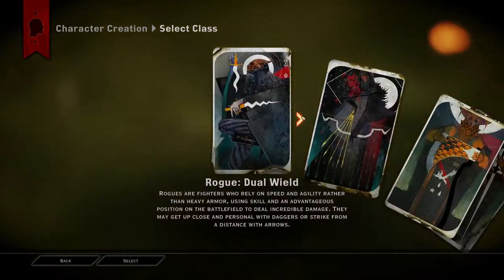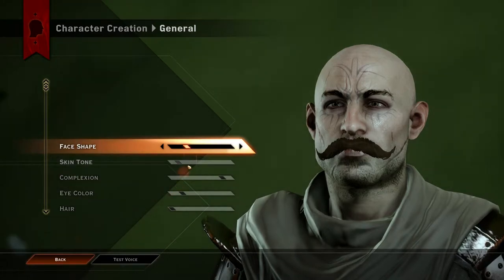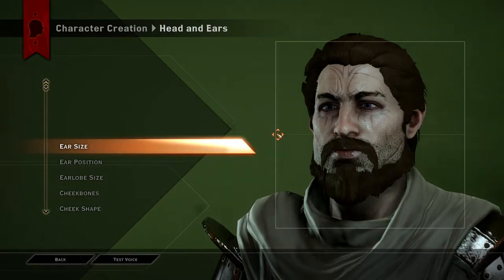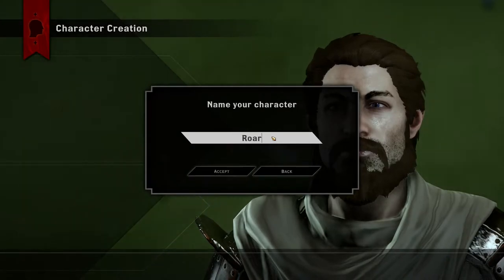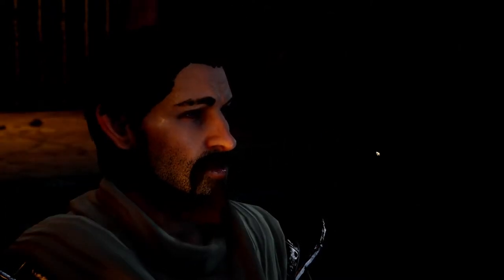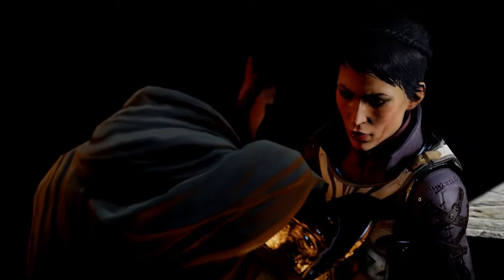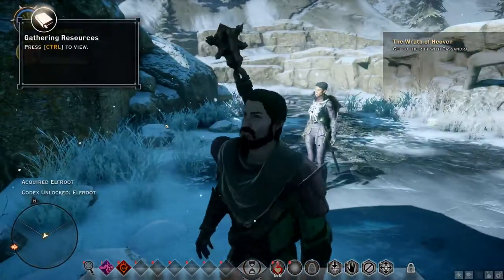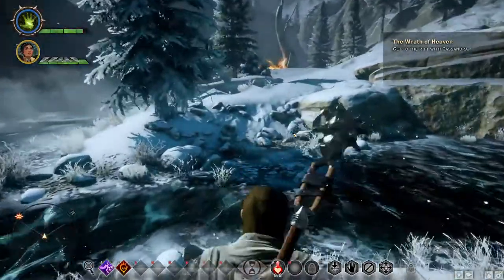Dragon Age: Inquisition Am I the bad guy!?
The Mage and Templar war is raging. Many people are dying and the world is in turmoil! A conclave is called, with both of the sides attending in an attempt to make piece. It is sabotaged, and after a huge explosion rifts are opened to the fade, enabling demons to spill into the world. The only hope, me... I mean Roar, a mage who attended the conclave, and is the only survivor